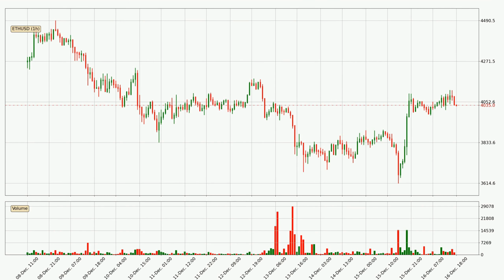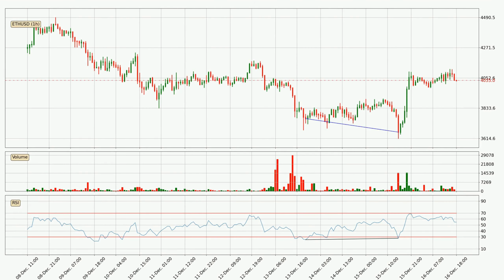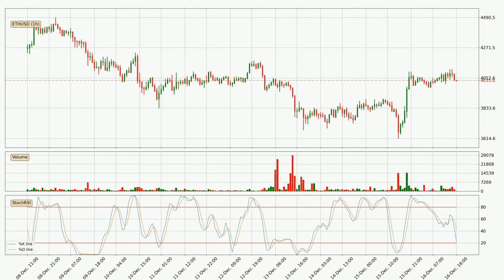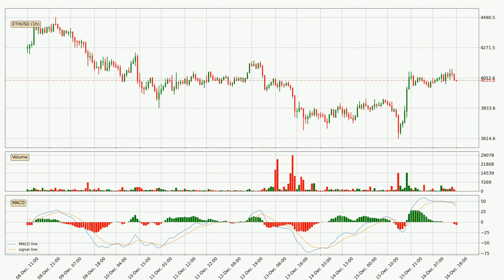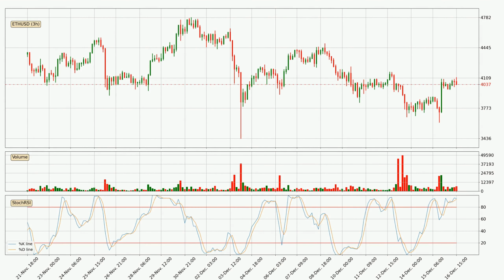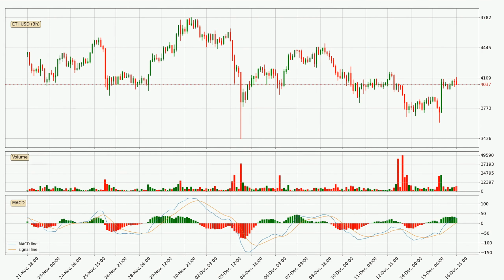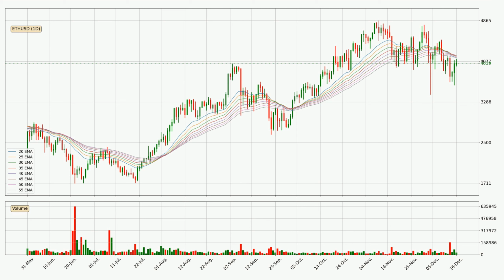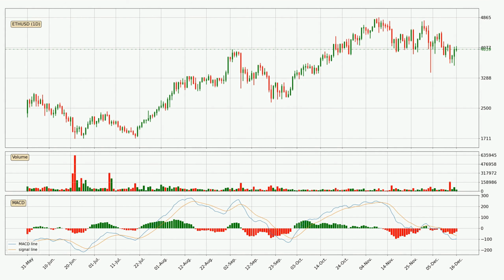Ethereum Up 6.0% 🔝. Further Move Up For ETHUSD?? | FAST&CLEAR | 16.Dec.2021